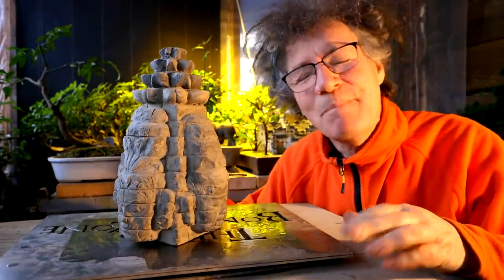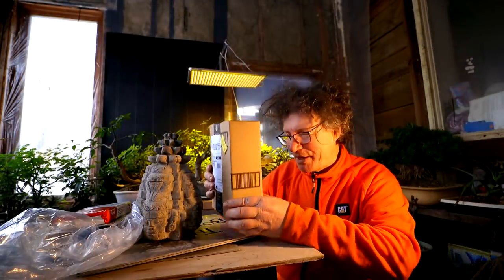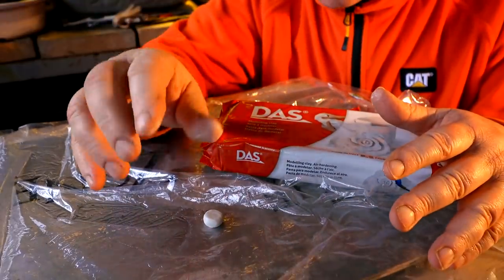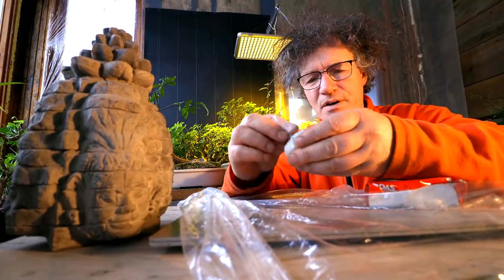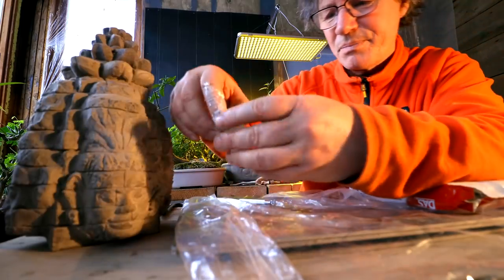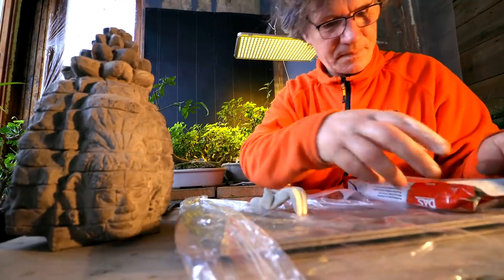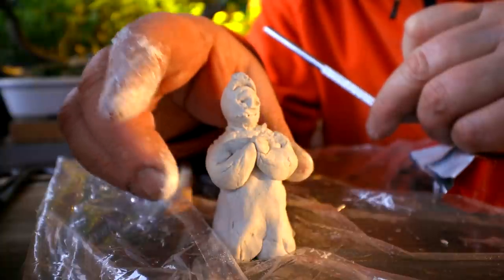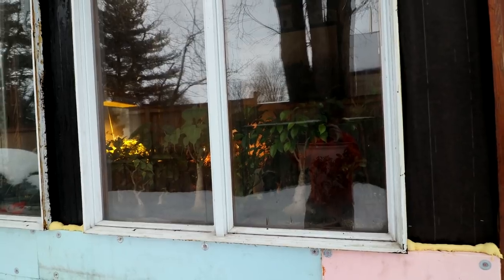Creating a DAS Clay "Temple Sprite", The Bonsai Zone, Feb 2021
I'm sculpting some of the detail pieces for my miniature Ta Prohm temple starting with the Sprites that surround the tower.
I'm using the DAS air dry modeling clay for the first time!

To see previous videos on making my "Ta Prohm" style temple, click on the playlist here...